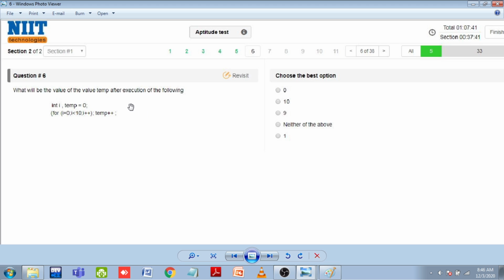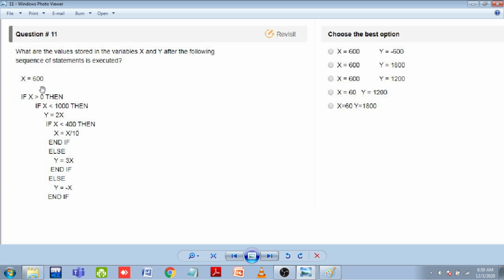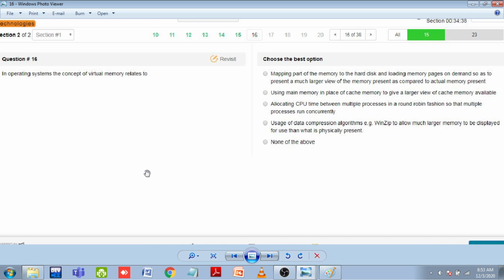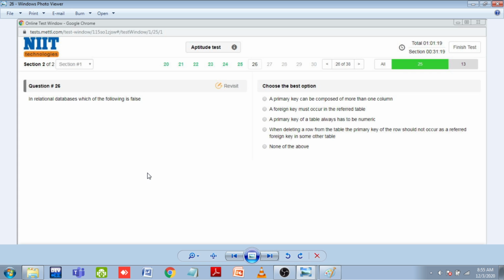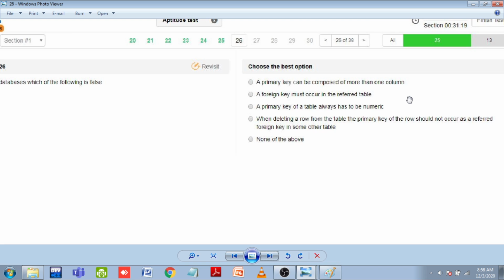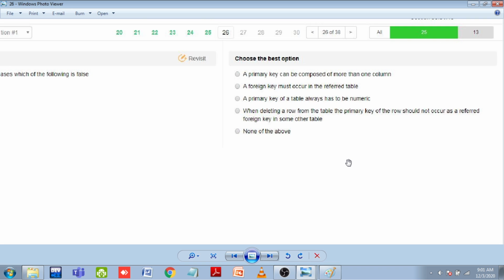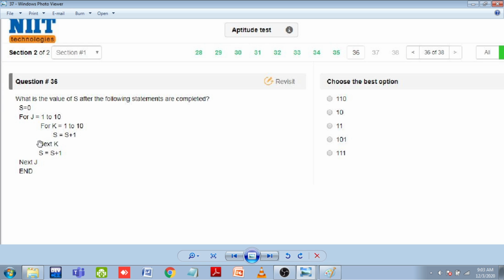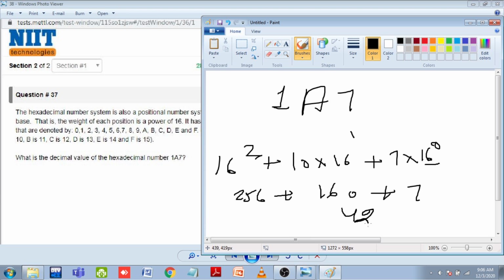NIIT Technologies (Coforge) Placement Questions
Click below to check Hitachi Placement Exam Questions

This video contains Discussion of simple but tricky Computer Science Questions that came in NIIT Technologies Online Placement Process